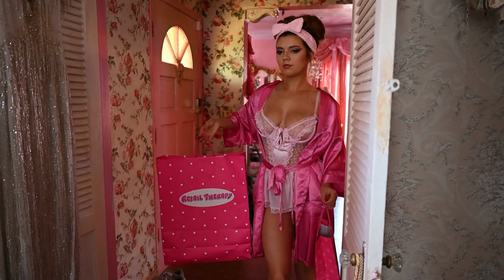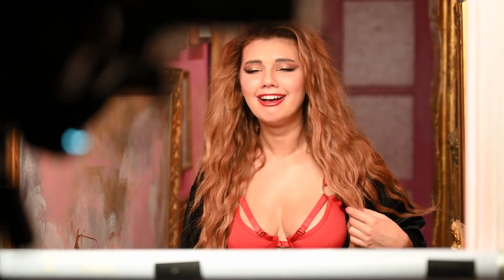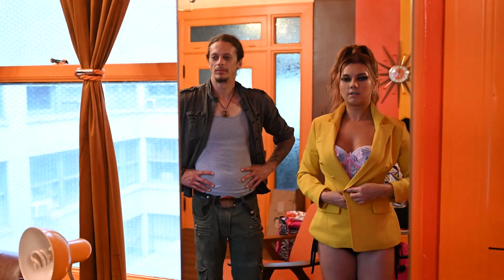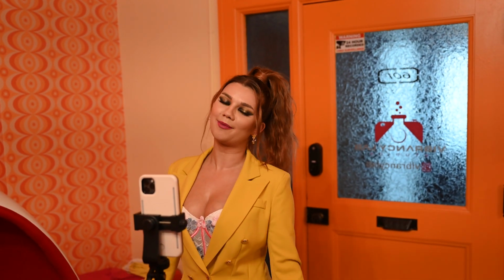I got Banned from a location!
Dare Taylor's Retail therapy was so hard core she got banned and it was amazing! Be sure to watch and see all the Behind the scenes for this epic music video!

🐻 Want to see me in between uploads? 🐻
Come hang with me on Twitch ►    / darebearlive
Add me on Snapchat ► @Darewares

** Want to send me a product or fan mail? **

Carlotta Champagne Att: Dare Taylor
United States

Ever wonder if a brand is fake? Worth your money? Or even...a SCAM?! Hi my name is Dare Taylor and on this channel I show you what Dare actually wears! My clothing review channel focuses on fashion, cosplay and make up!
Music